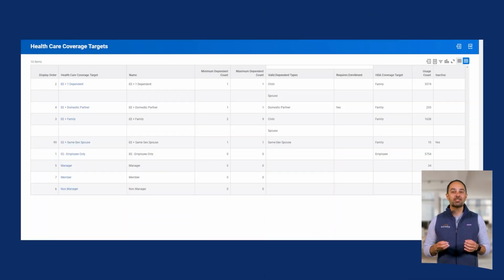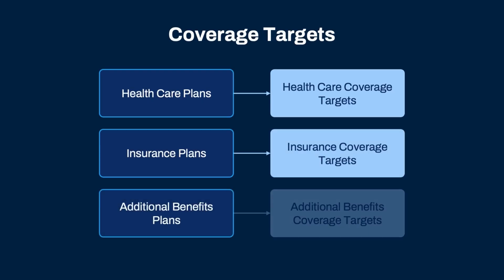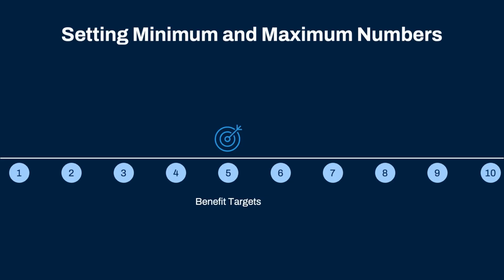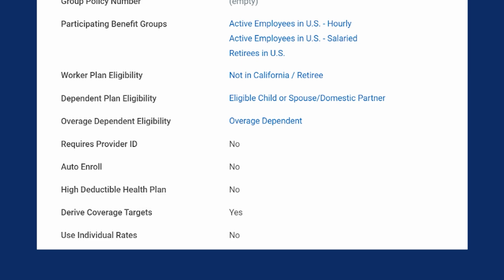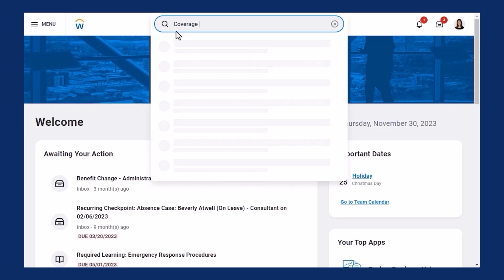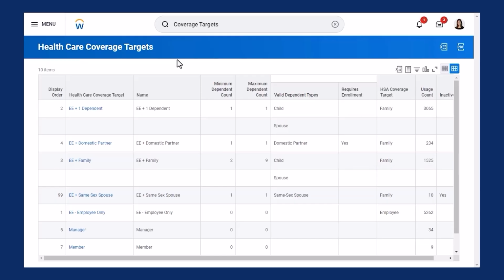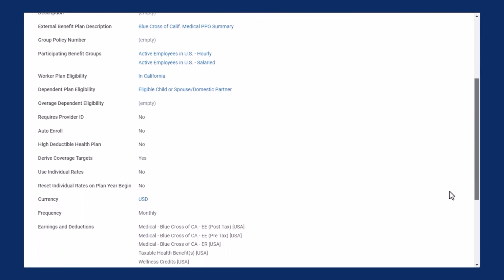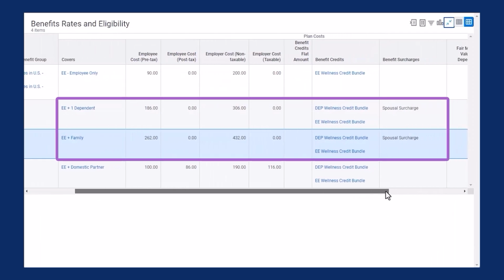How to Review Coverage Targets and Coverage Types | Workday Benefits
Learn how Benefits partners can review coverage targets and coverage types to determine how these elements connect with benefit plans.